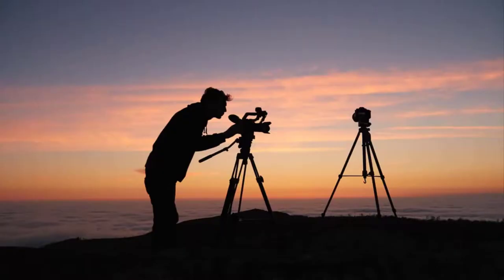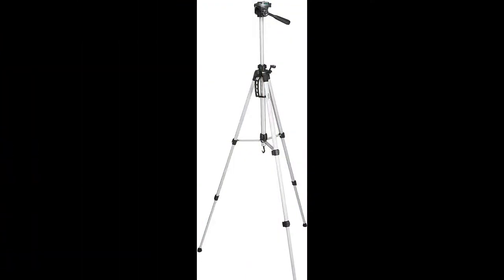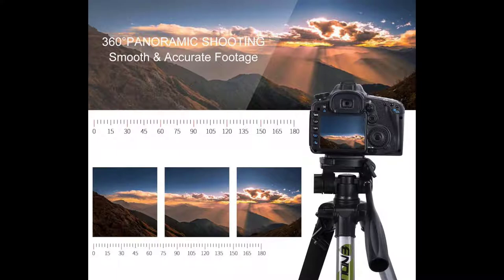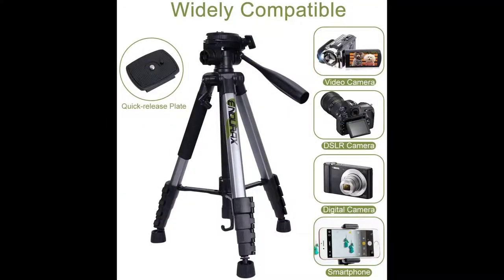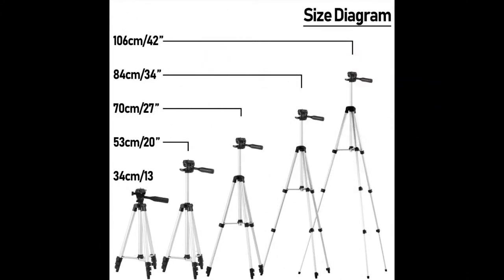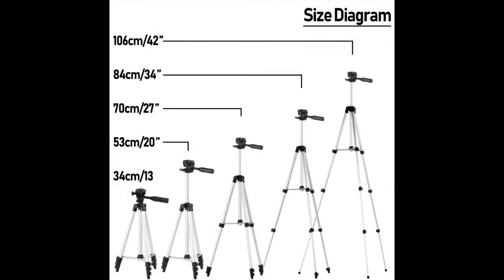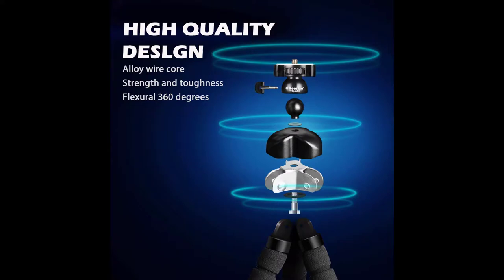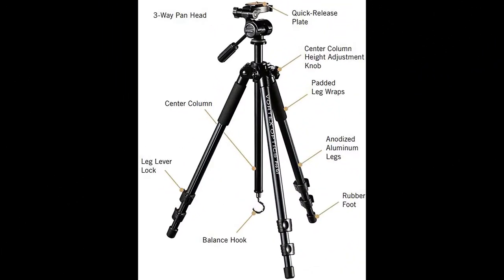5 Best Tripod to buy- Amazon Products 2020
5 Best Tripod to buy- Amazon Products 2020

5 amazing apple iphone to buy
About us !
You can purchase these products from amazon with following links

1-AmazonBasics 60-Inch Lightweight Tripod with Bag

2-Endurax 66" Video Camera Tripod for Canon Nikon Lightweight Aluminum

3-Coching Phone Tripod,

4-Mini Tripod Stand Holder for Camera

5-Vortex Optics Pro GT Tripod